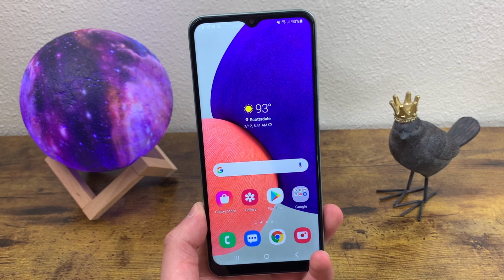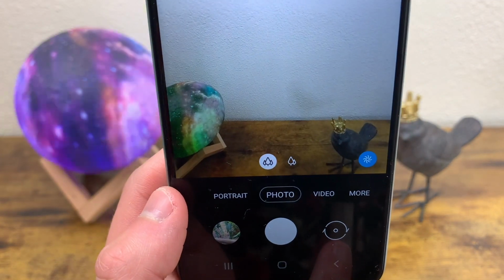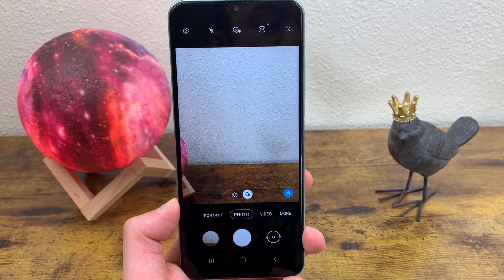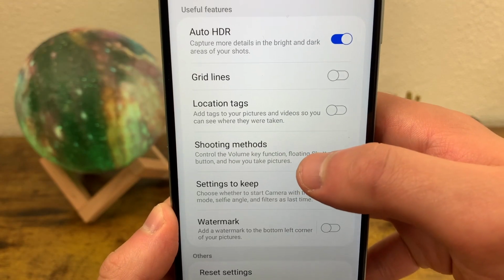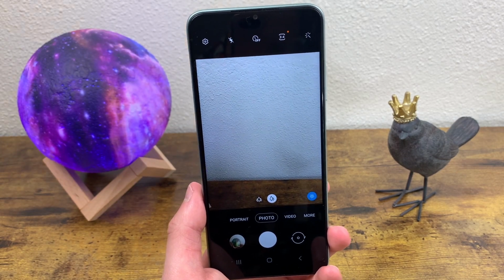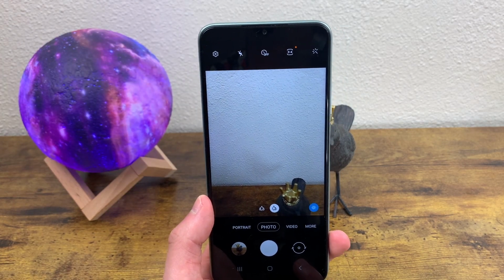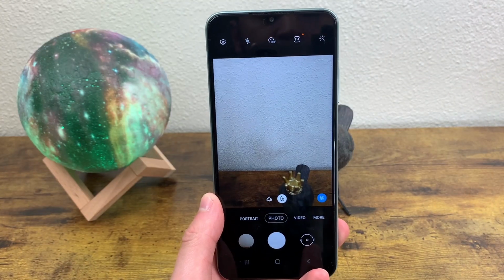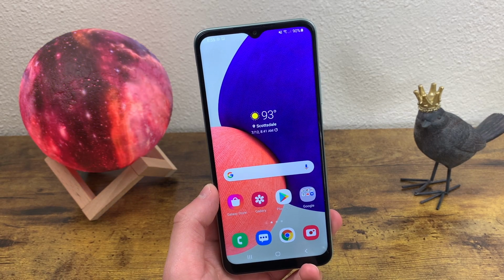Samsung Galaxy A22 5G - Camera Tips & Tricks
Here are some tips and tricks for using the camera with the Samsung Galaxy A22 5G.